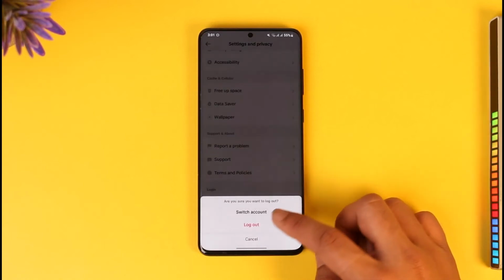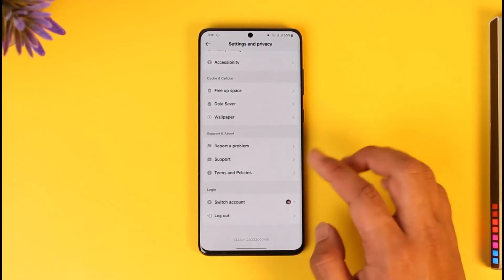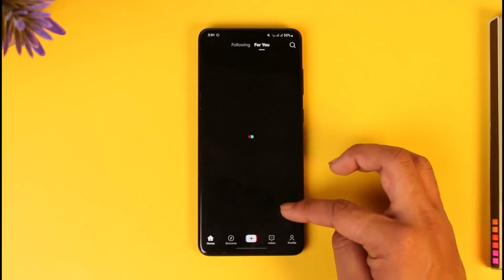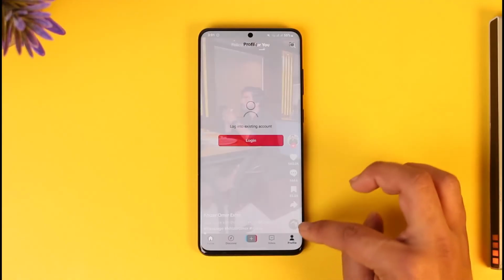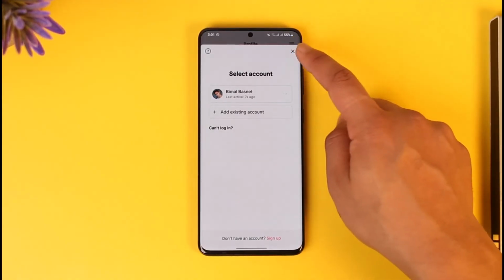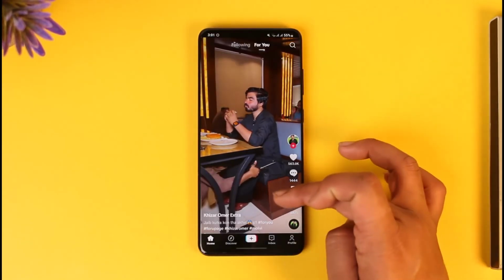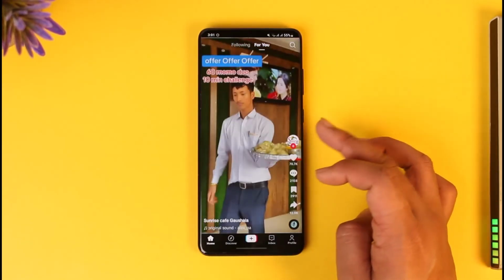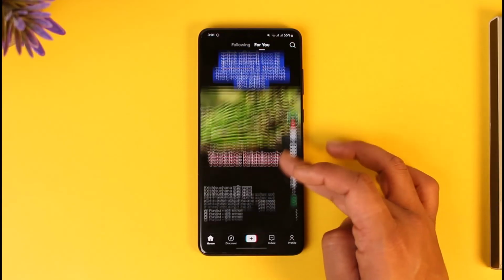TikTok How to Browse as Guest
In this tutorial video, I will quickly guide you on how you can browse as guest on TikTok. So, make sure to watch this video till the end. We try to be responsive to as many questions as possible.

► Chapters:
0:00 Introduction
0:17 Browse as Guest
0:57 Conclusion